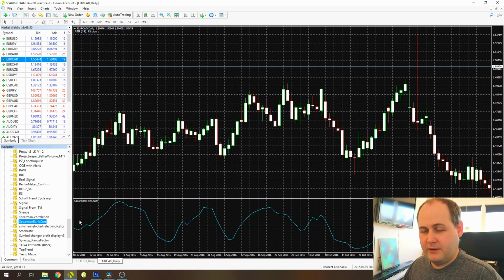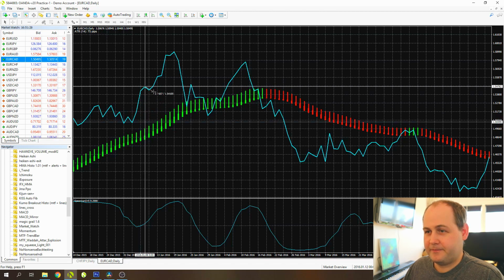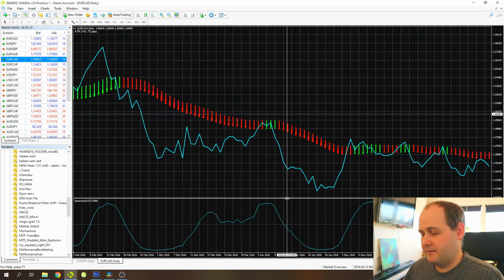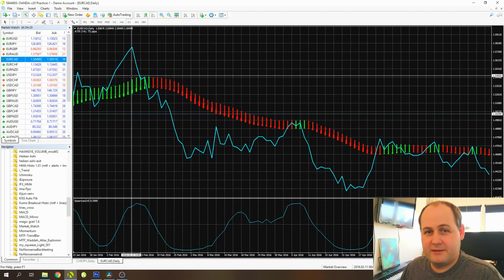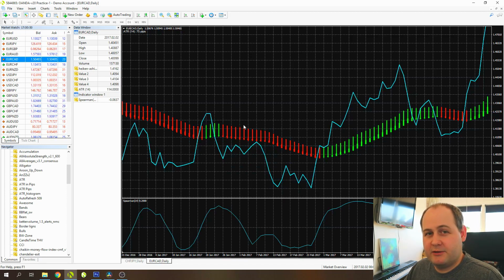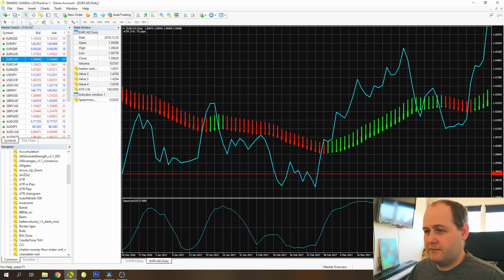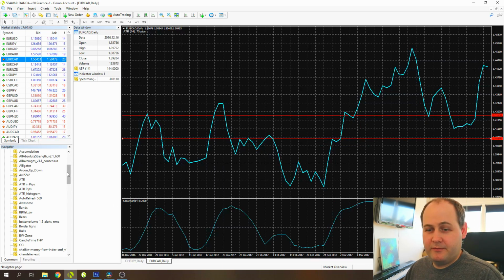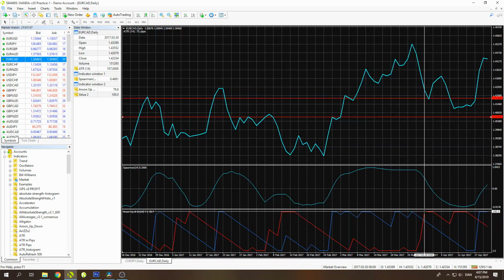Forex Exit Strategy - VERY simple way to exit trades EVERY TIME!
Hi everyone!
Today's video will get into a strategy on how you in a VERY simple way can exit your trades the same way every time! It's a very consistent way of approaching it and you will be able to test it yourself before putting your money on the line.

Additionally I'm also talking about how you can determine where to put your stop loss, which is extremely important to know before you enter a trade! In this part of the video I will also mention an indicator that I use everyday, for every single trade I make..

Please do also watch: "Basic Forex Guide For Beginners"